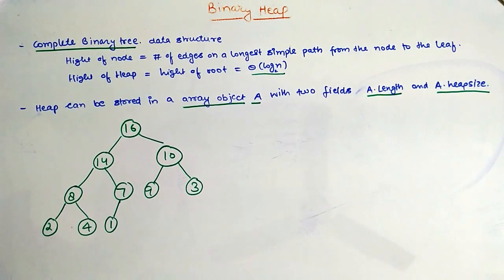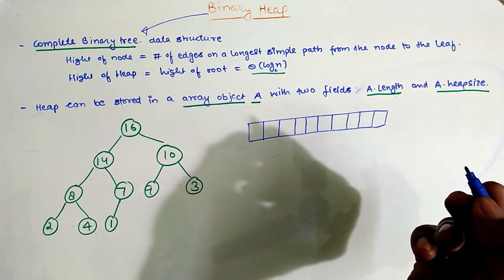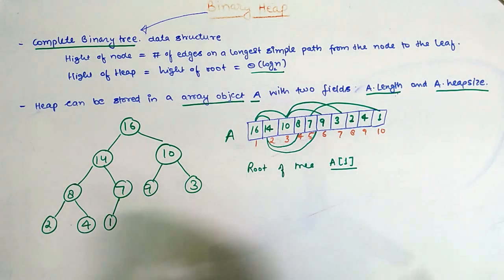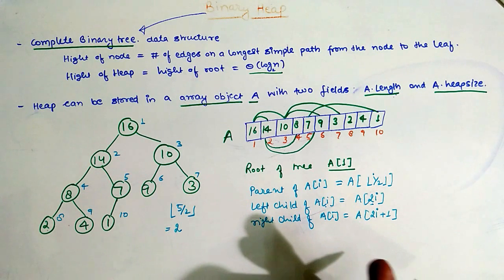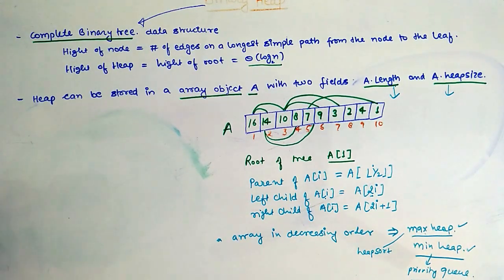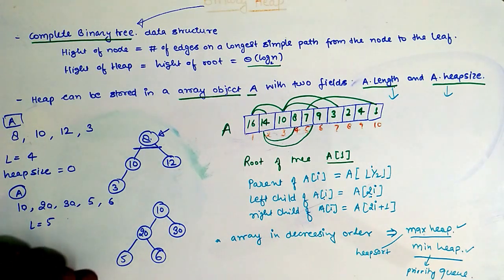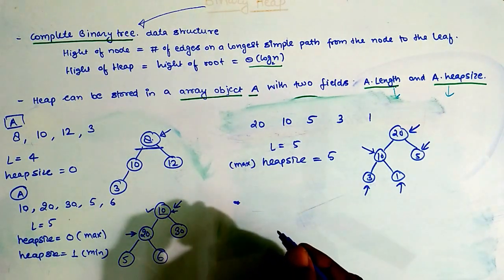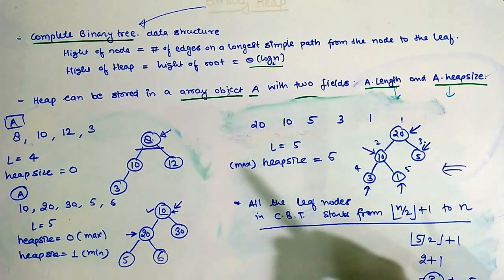Binary Heaps - Min Heap and Max Heaps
Some Basic about heaps